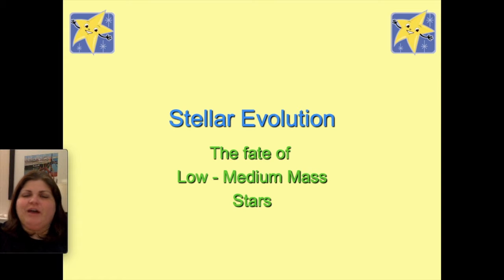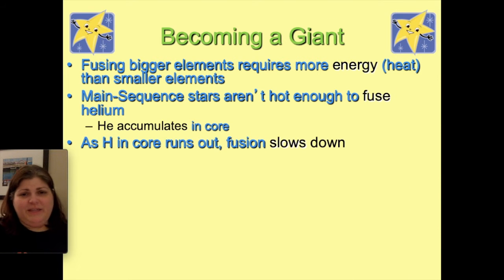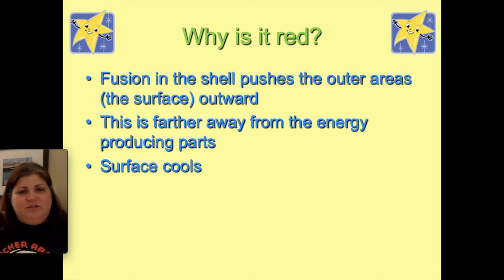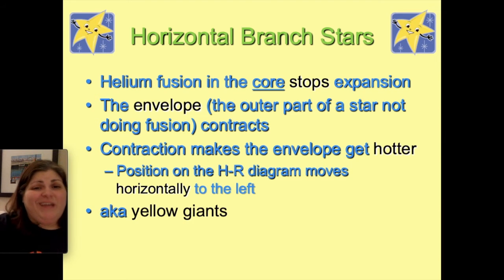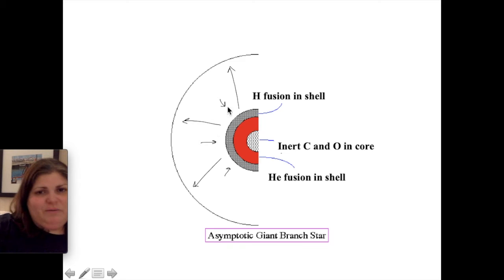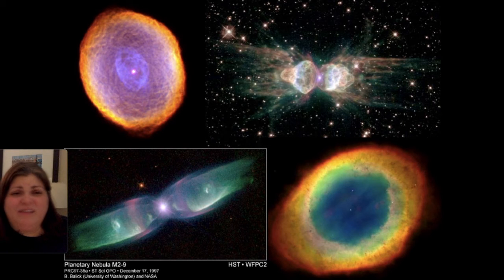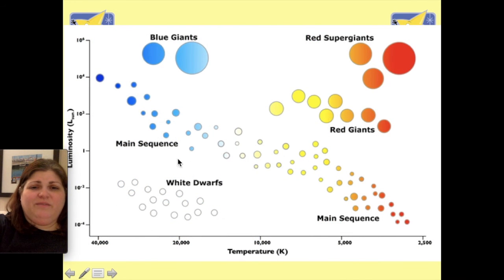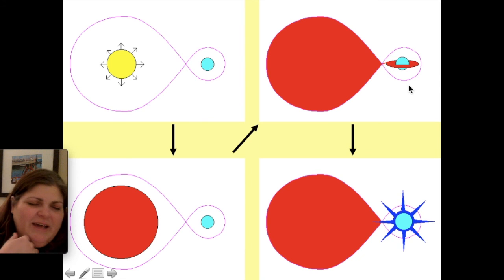Fate of Low to Medium Mass Stars